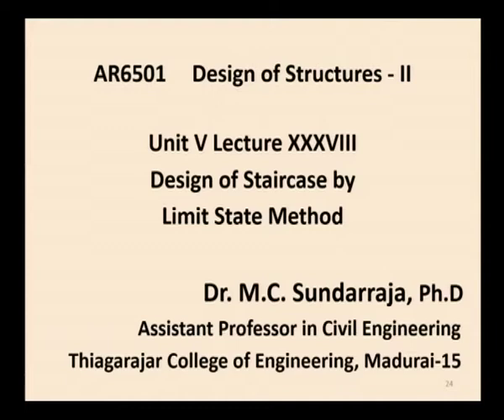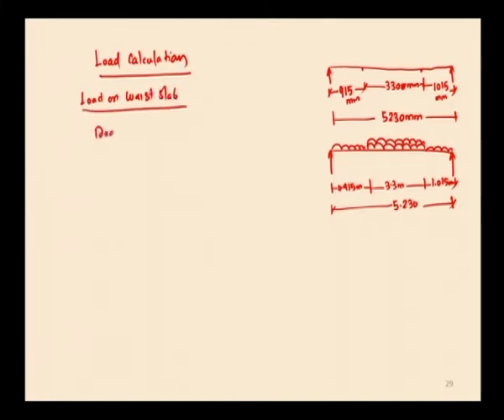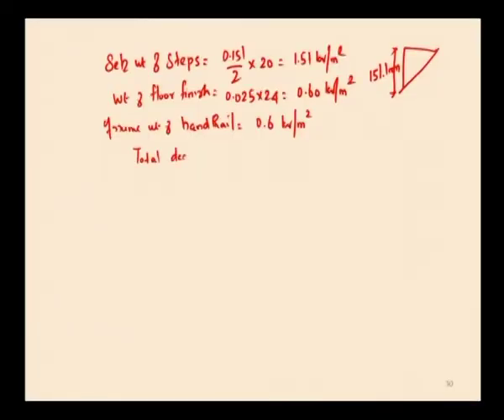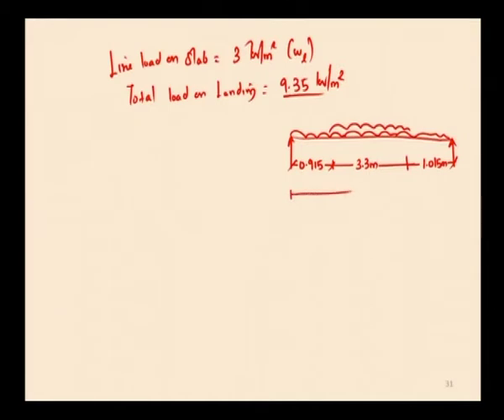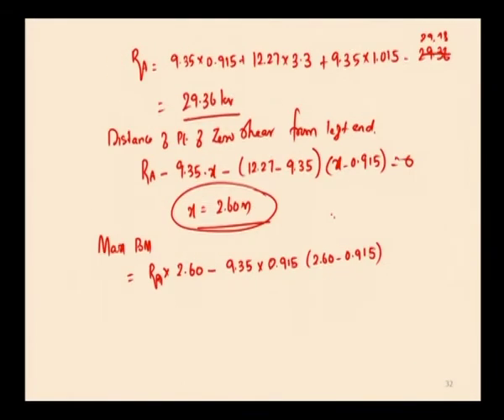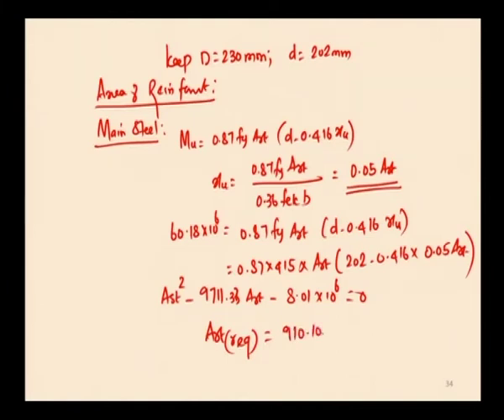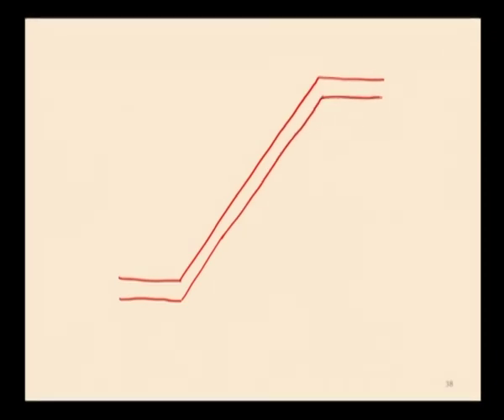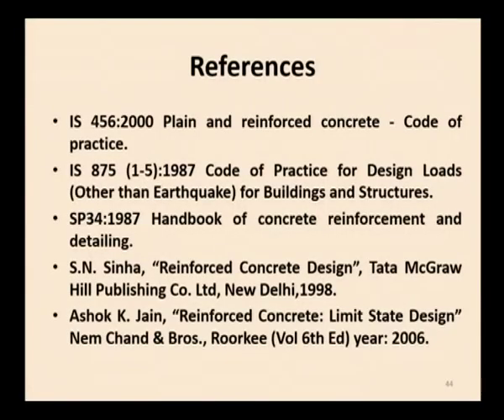Design of Staircase By Limit State Method-Part 2